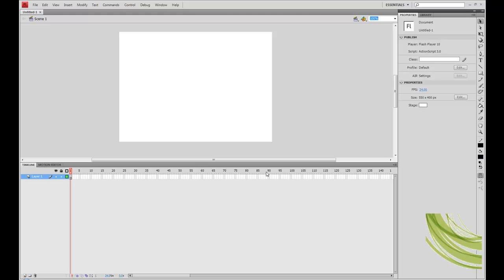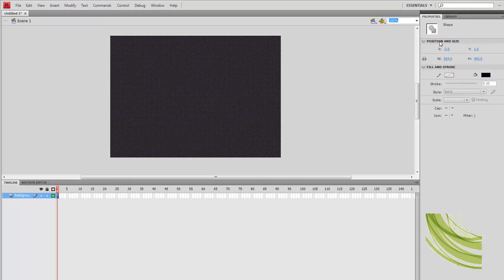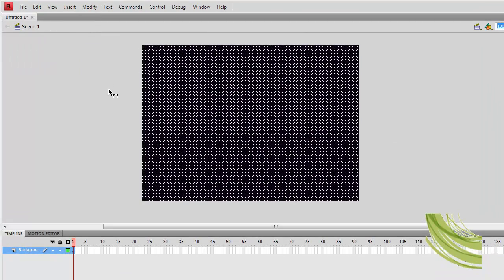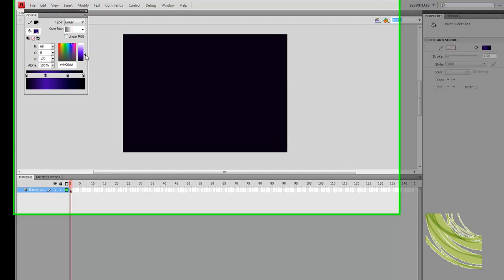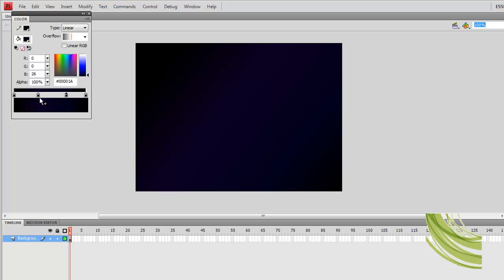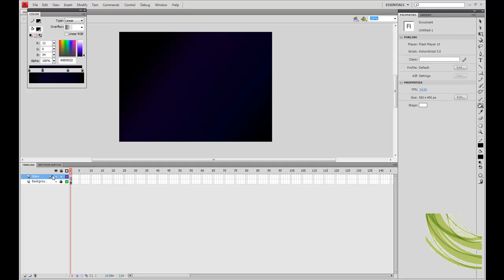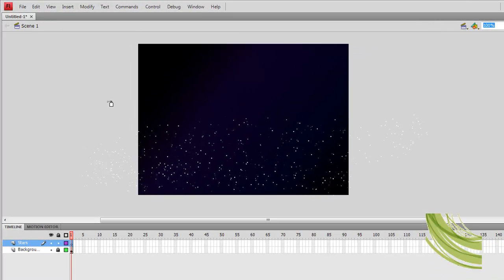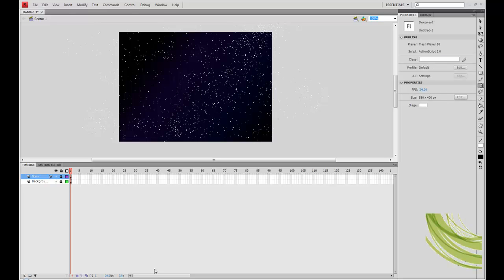Tutorial: Creating a realistic space background in flash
Hello,

In this tutorial i will walk you through create a simple but effective space background in Adobe Flash CS4.

This tutorial assumes you have a basic knowledge of flash, as not every action is explained.

Thanks from the team at MayaTutors.